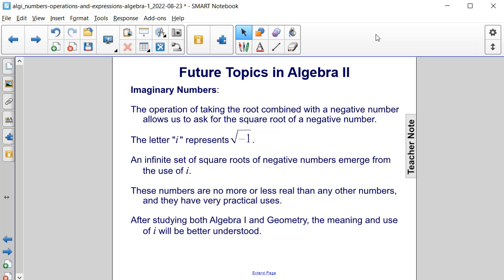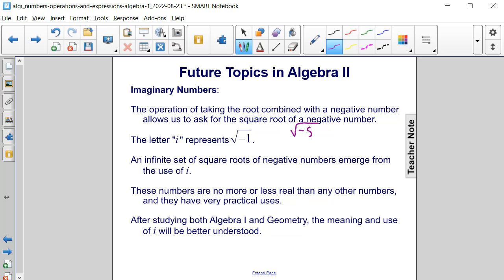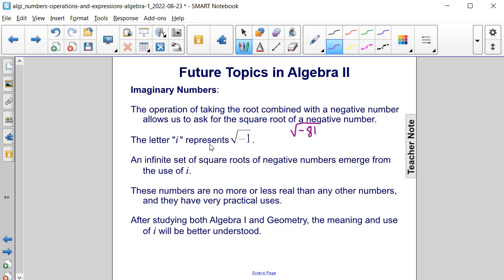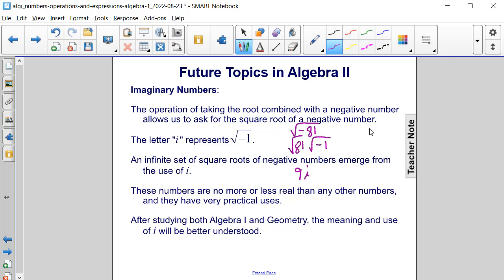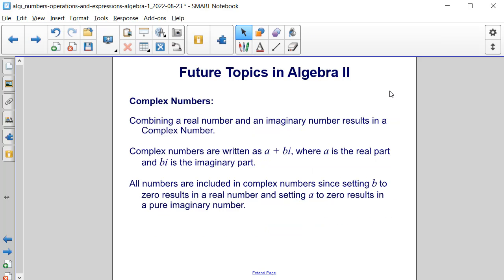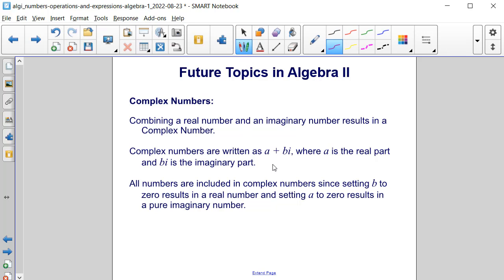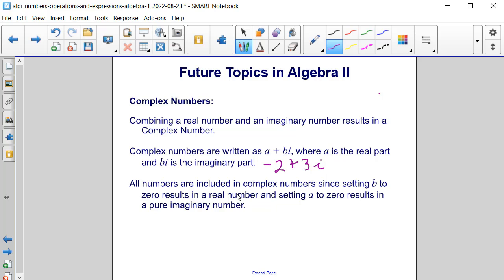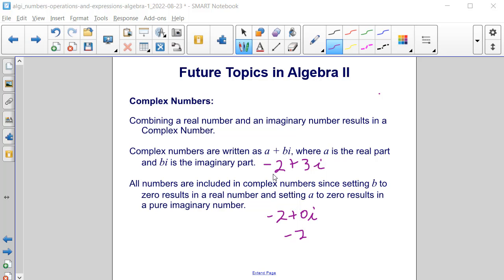Numbers and Operations Part 2 Imaginary Numbers